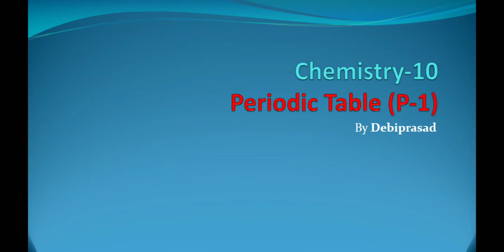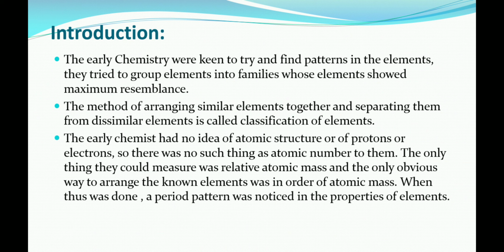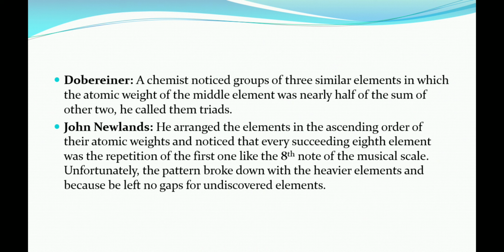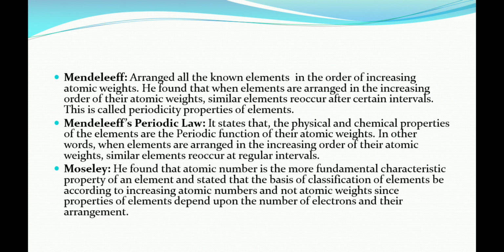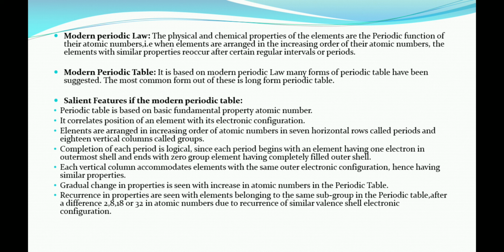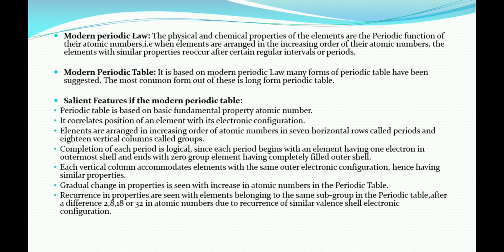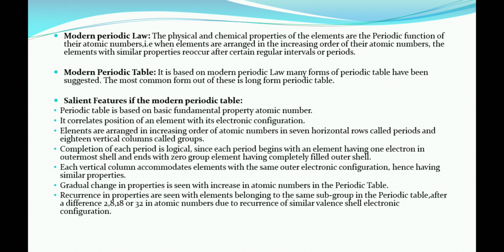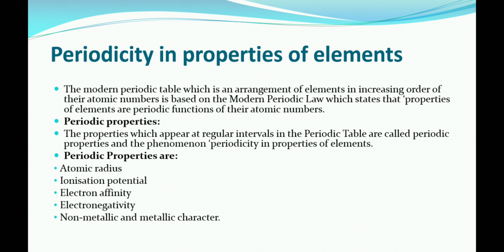Class 10 Chemistry Periodic Table (P-1)